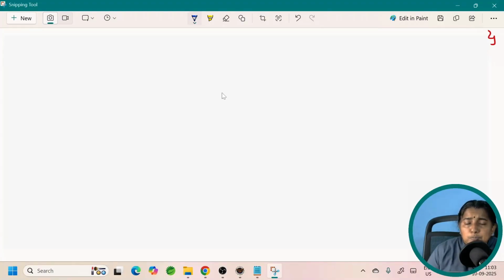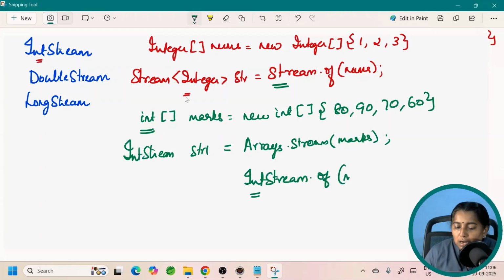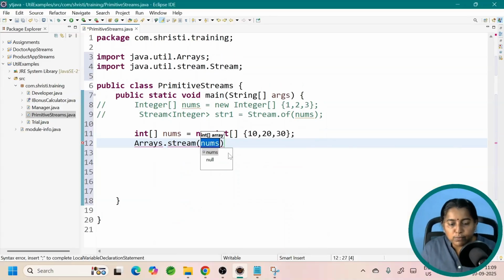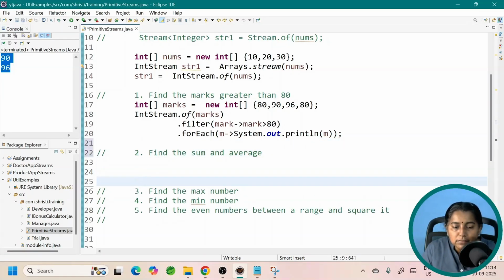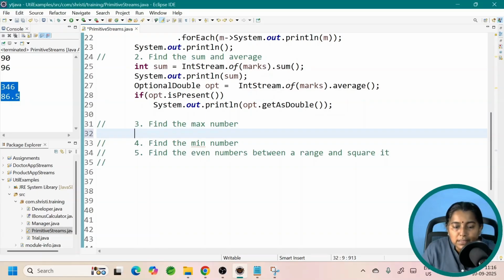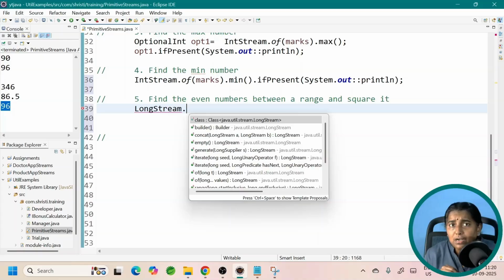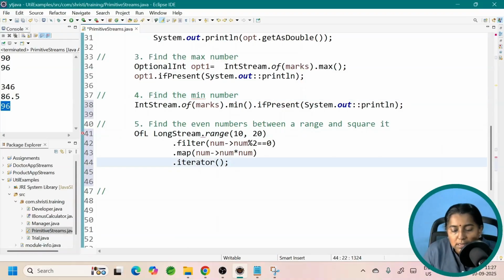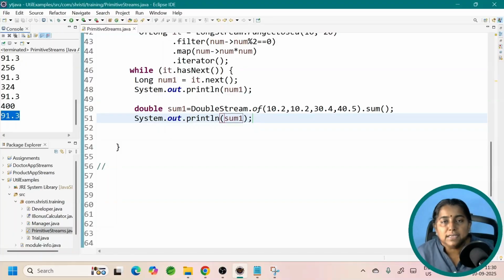Primitive Streams in Java 8 | IntStream, LongStream, DoubleStream Explained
Learn how to work with Primitive Streams in Java 8 for efficient data processing. In this video, we cover:
✔ What are Primitive Streams?
✔ IntStream, LongStream, and DoubleStream
✔ Using aggregate operations
✔ Few Examples

Primitive Streams help you write cleaner, faster, and memory-efficient code when working with numeric data. Perfect for developers preparing for interviews or improving Java coding skills!